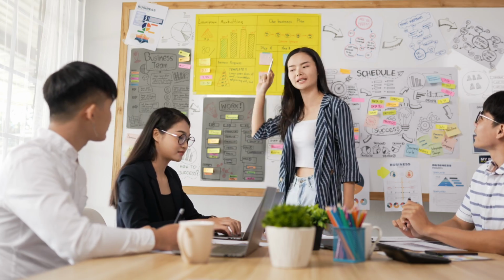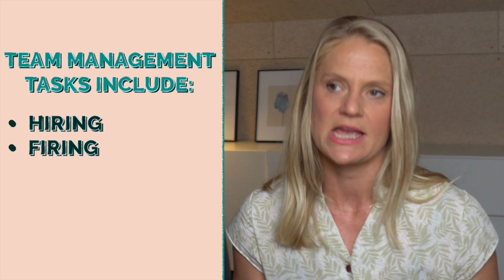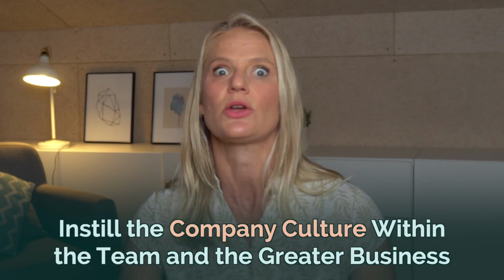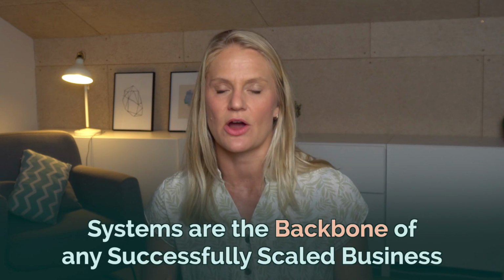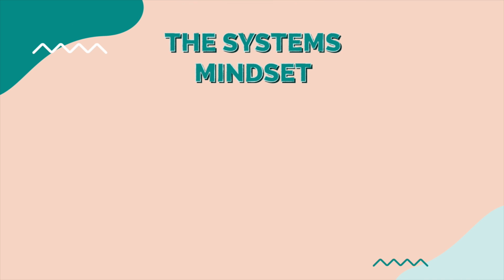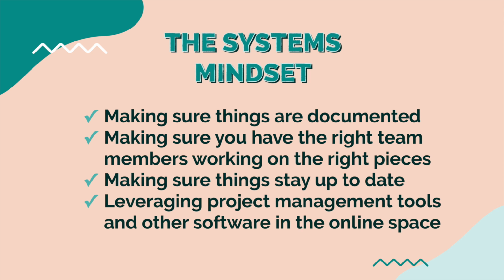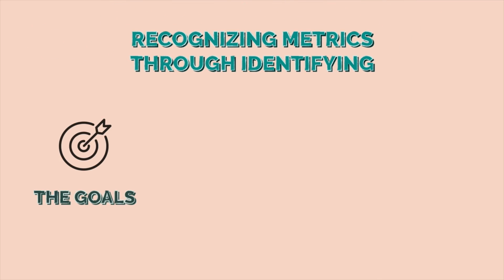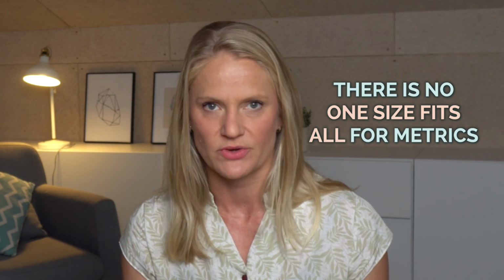Online Business Manager Services (HOW TO IDENTIFY YOUR SKILLS AND SELL THEM AS SERVICES)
Struggling to decide what service offerings to include in your Online Business Management service packages?

Whether you’re thinking about becoming an Online Business Manager, you’re a Virtual Assistant or Online Service Provider looking to streamline your service offerings, or you’re new to the online world and curious about the core services of an Online Business Manager, this video is for you….

You’ll learn:

- 6 valuable services you can offer in your Online Business Management Service Package
- How to turn your natural talents and life experience into online service offerings that sell
- Top tips for creating an irresistible OBM package that will knock your client’s socks off

Here’s a rundown of what I cover in this video:

[00:00:35] Project Management
[00:02:02] Operations Management
[00:04:18] Team Management
[00:07:20] Systems
[00:09:50] Metrics & Reporting
[00:12:45] Strategy as a service
[00:14:00] Packaging your OBM services for each unique client

RESOURCES MENTIONED:

** VIDEO: VA VS OBM (WHICH ROLE IS RIGHT FOR YOU? WHICH SHOULD YOU HIRE?)**